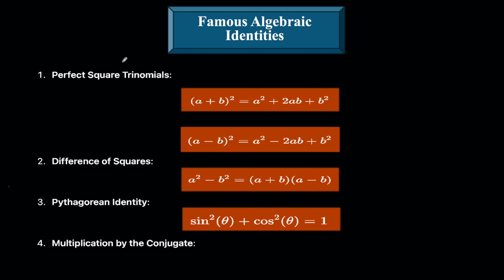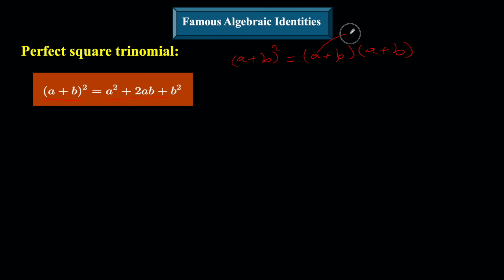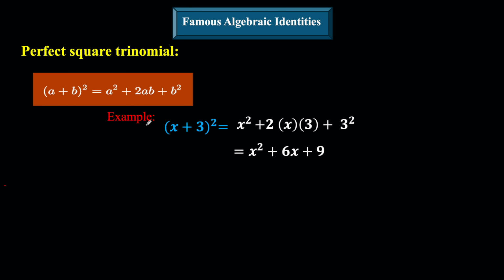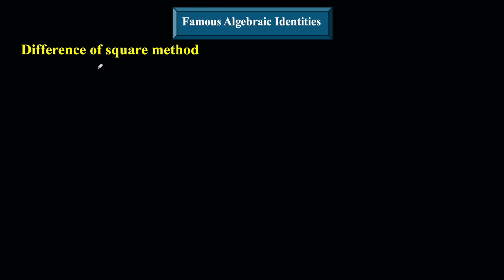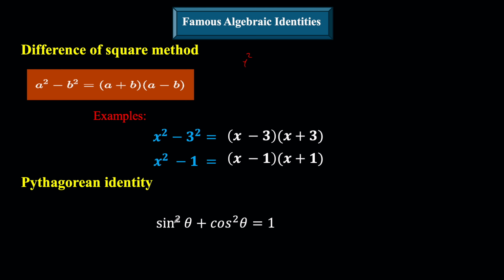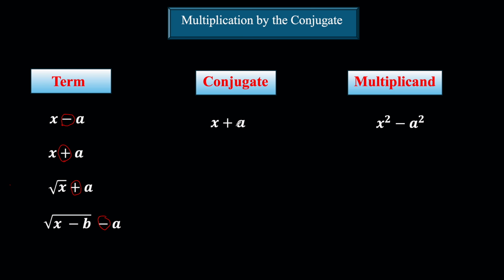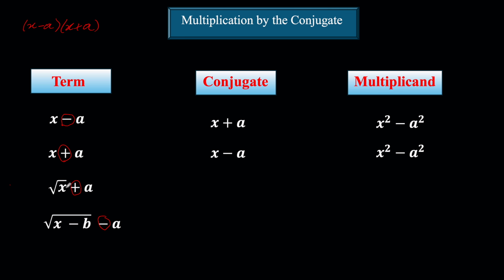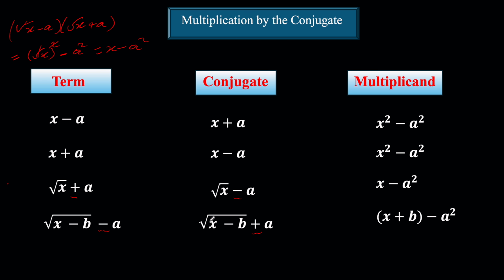Famous Algebraic Identities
In this Video we talk about Famous Algebraic Identities and The multiplication by the Conjugate.